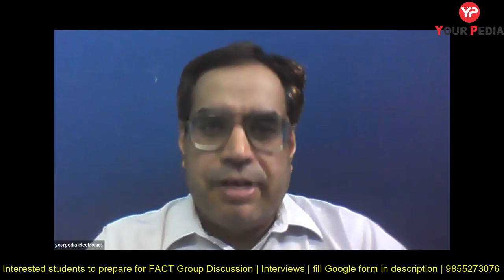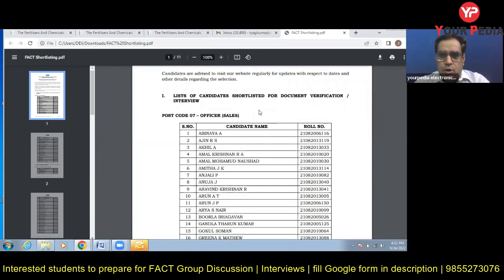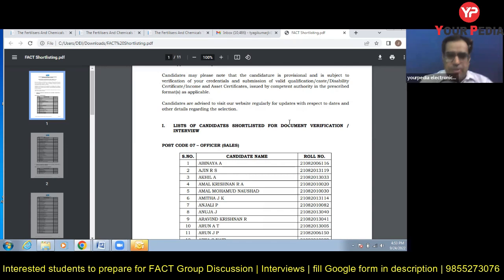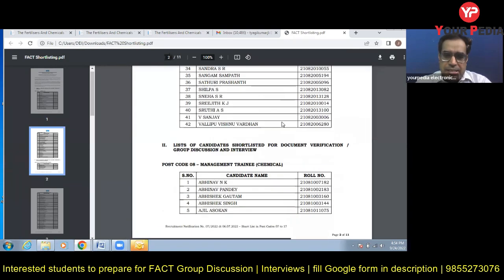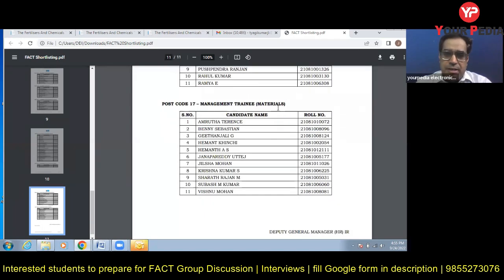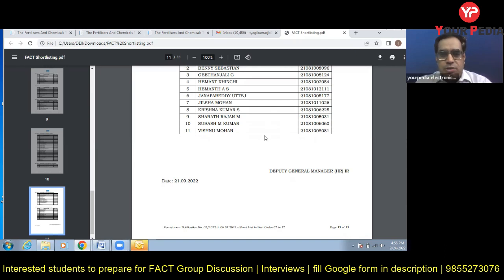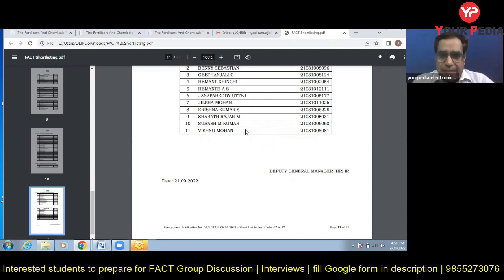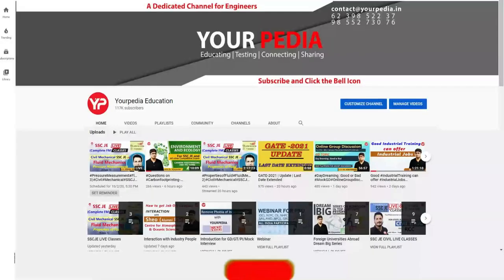FACT Shortlisting out through GATE 2022 Recruitment | Group Discussion & Interview preparation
FACT Shortlisting out through GATE 2022 Recruitment | Group Discussion & Interview preparation | FACT AE/JE 2022 | FACT Recruitment 2022 | FACT Management Trainee Recruitment 2022, PSU without GATE